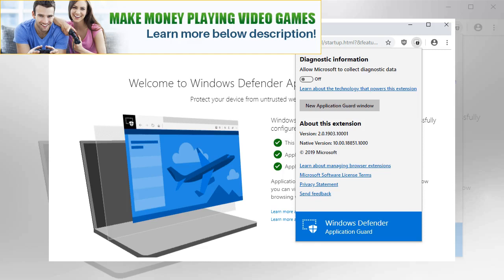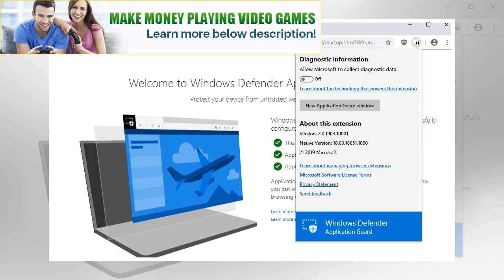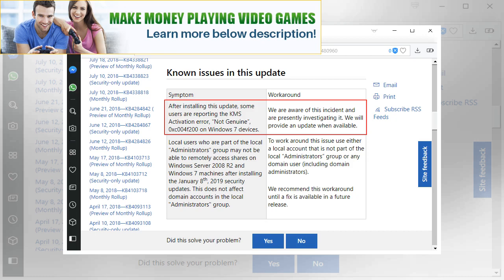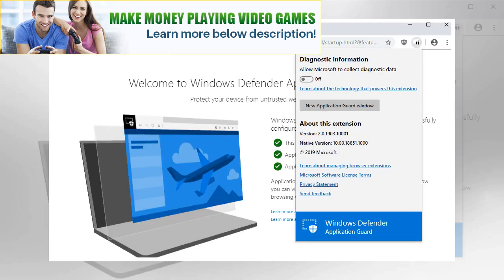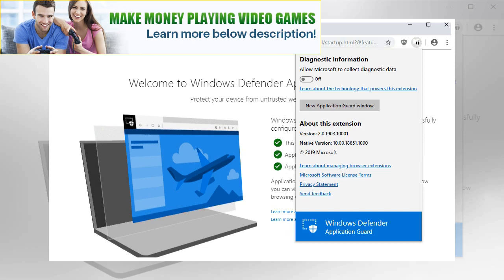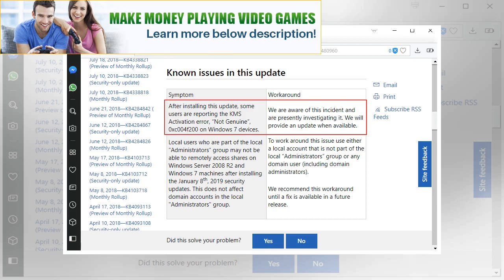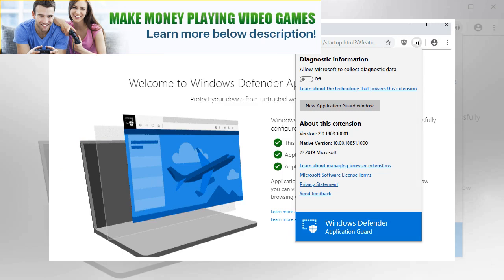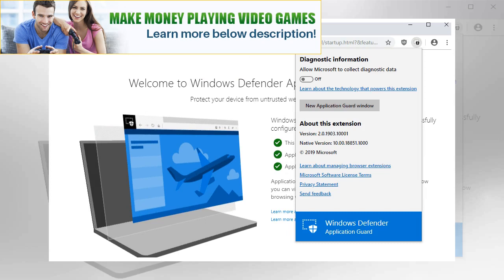A look at Windows Defender Application Guard extension for Firefox and Chrome - gHacks Tech News ...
A look at Windows Defender Application Guard extension for Firefox and Chrome - gHacks Tech News | Make Money Playing Video Games!
Microsoft released the extension Windows Defender Application Guard for Google Chrome and Mozilla Fi...